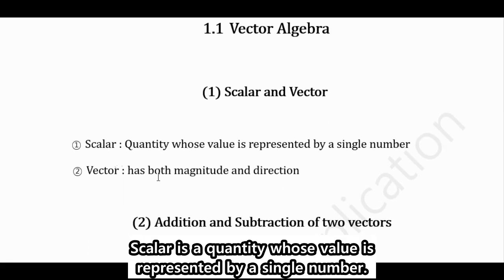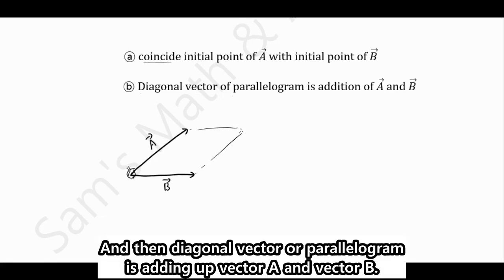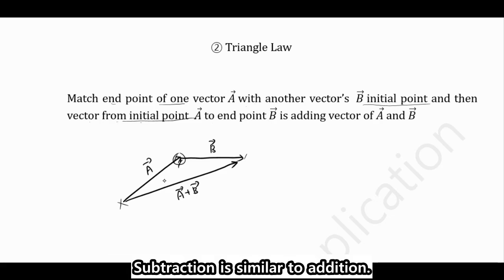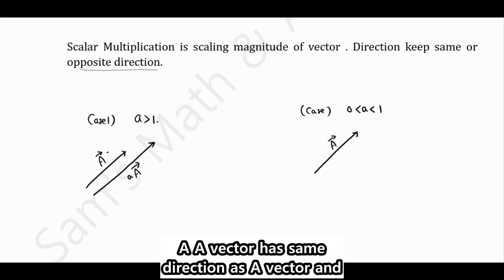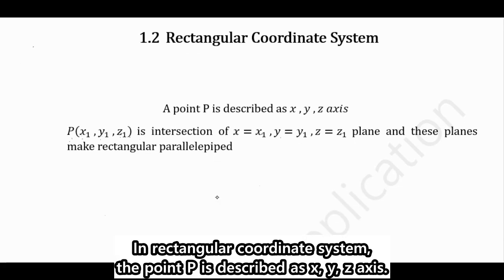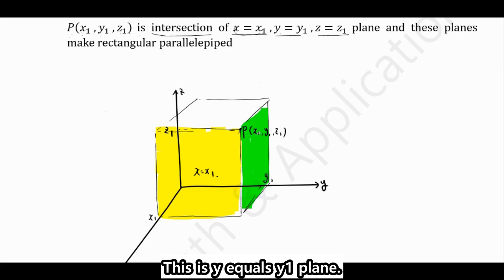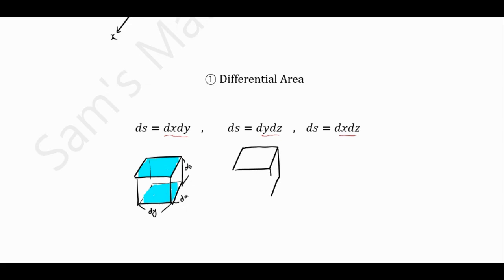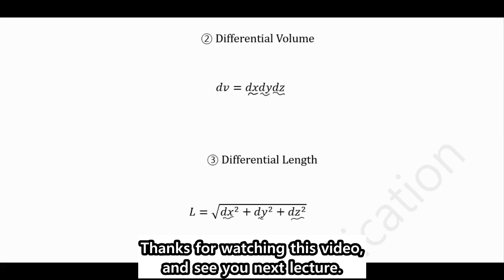1 1,2 Vector Algebra and Rectangular coordinate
This is for vector algebra and Rectangular coordinate in electromagnetic theorem